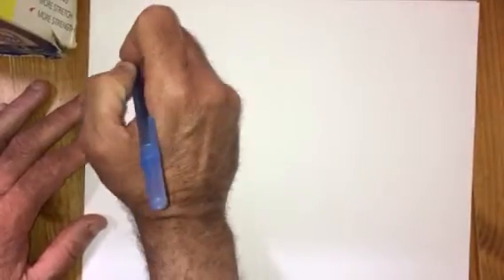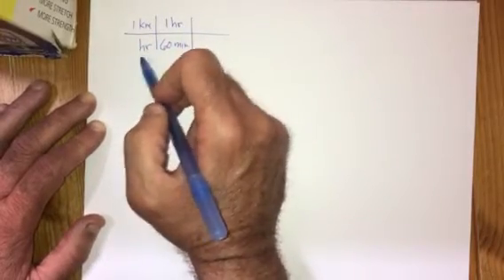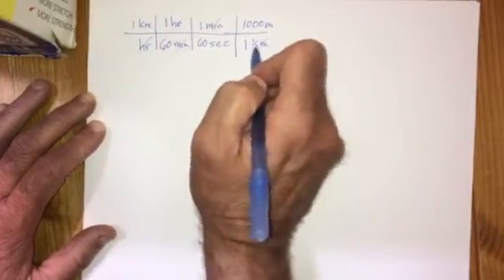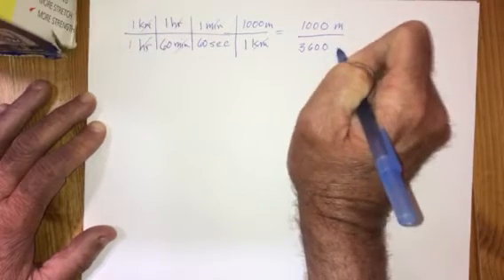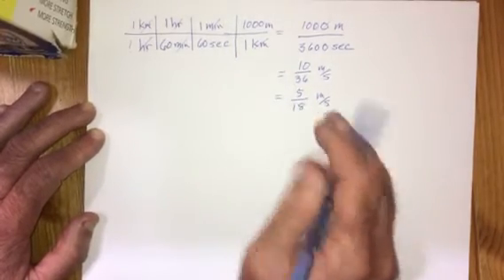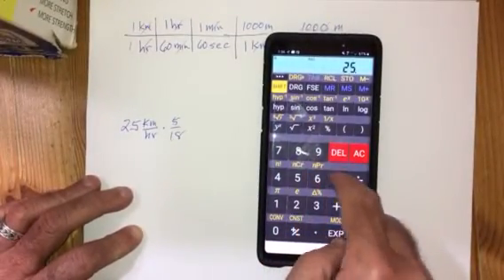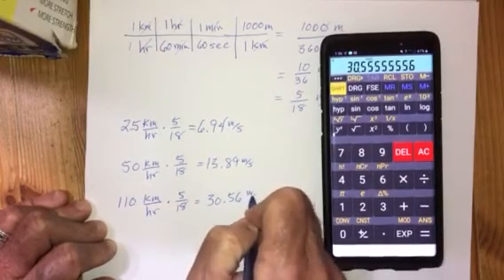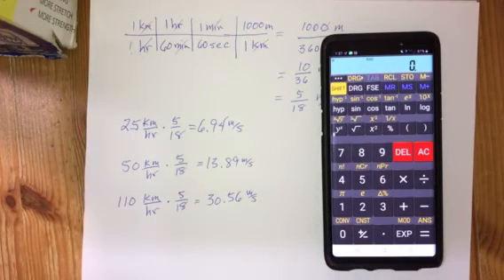Converting Meters per Second into Kilometers per Hour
Using cross canceling of units to convert one unit system to another.